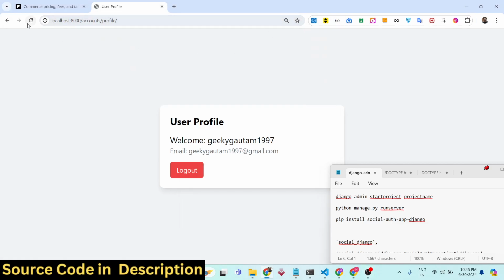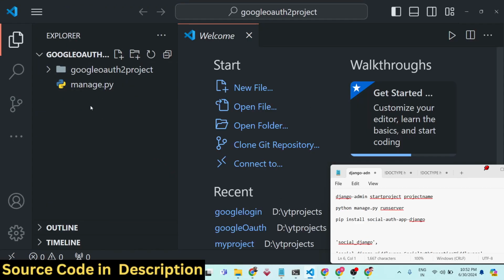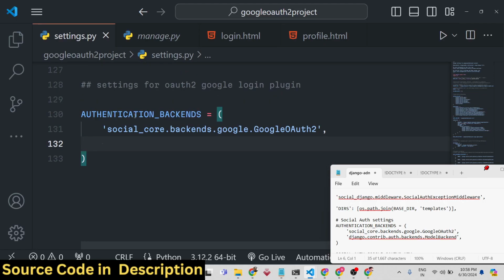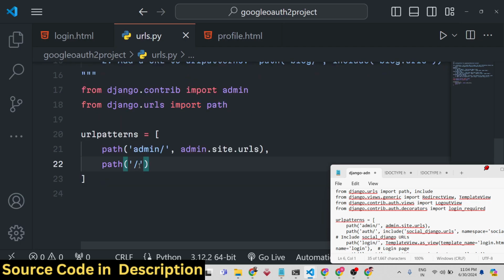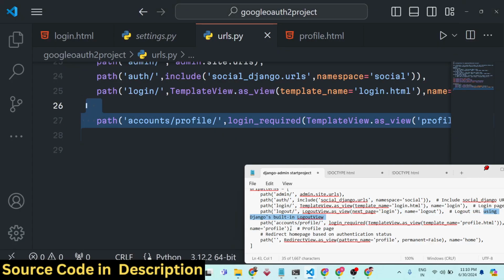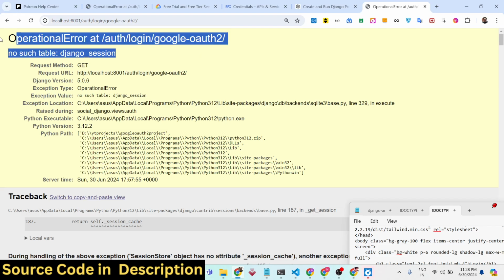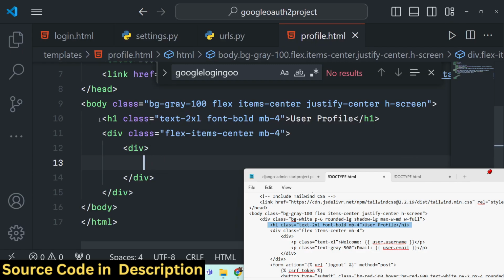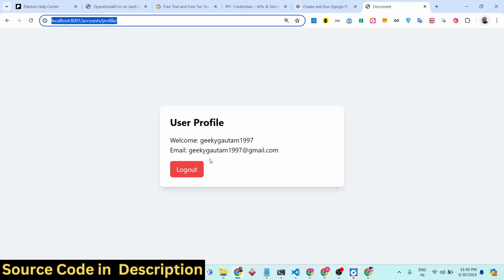Build a Python Django Google OAuth2 Login and Logout System With Sessions in Browser